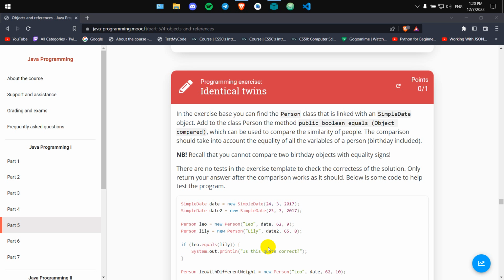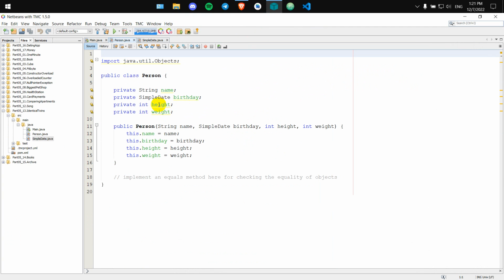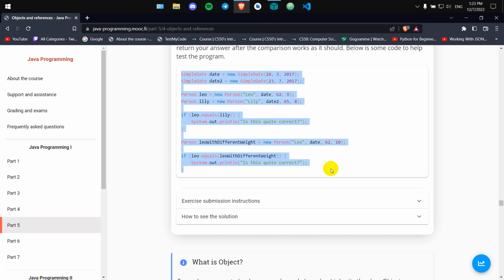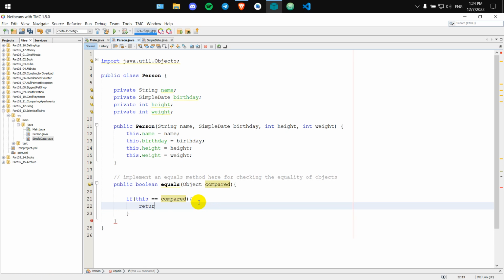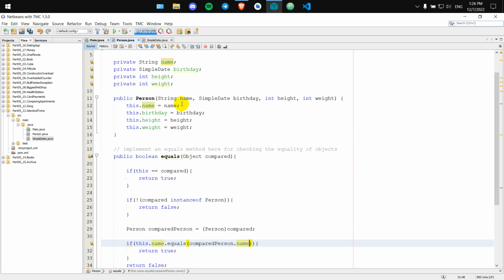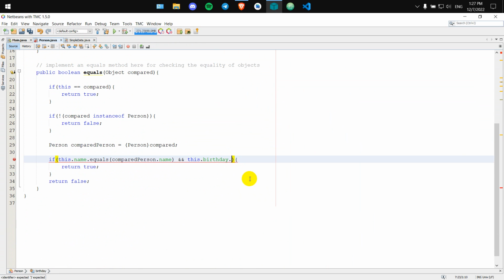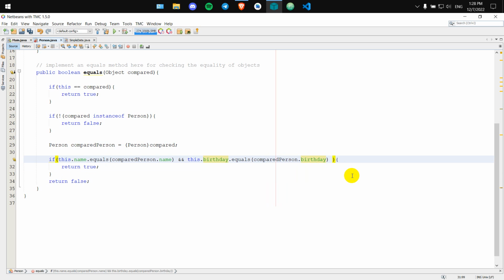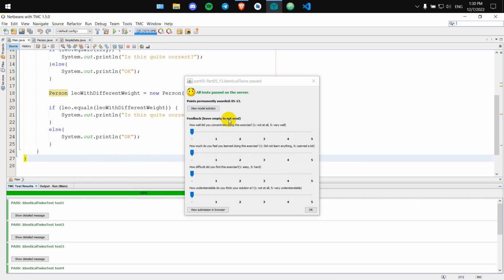JAVA MOOC SOLUTIONS 5_13 Identical Twins